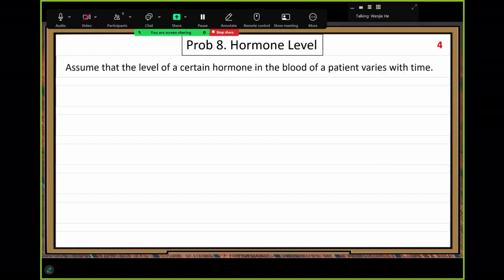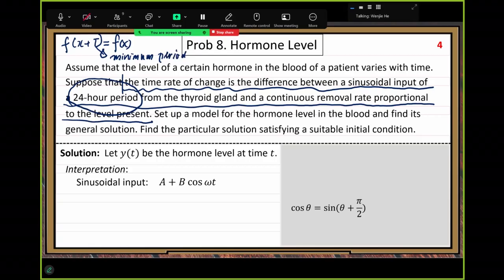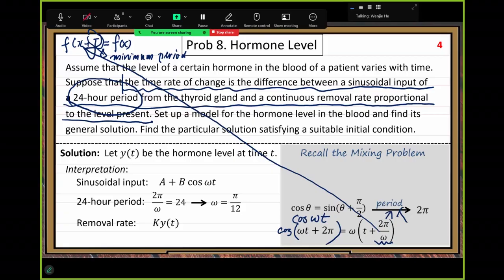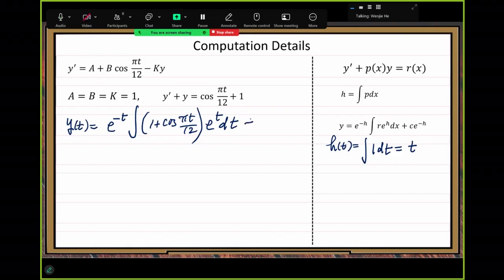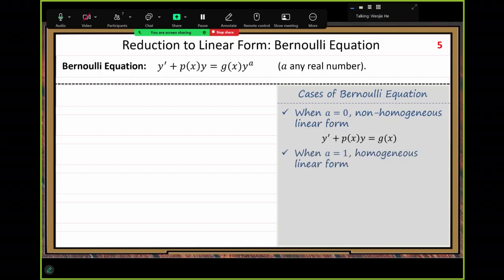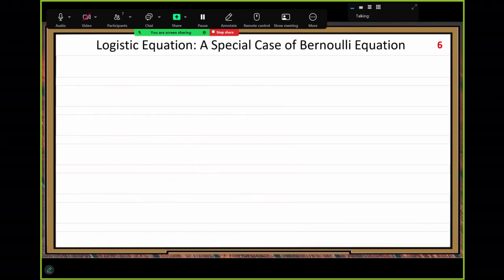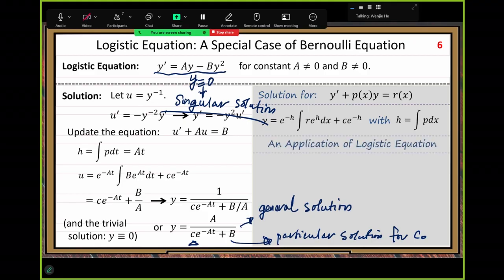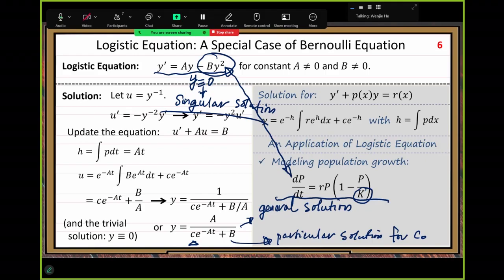JEMT3170SP25Module1DH2VidProc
This video is for teaching at WashU: JEMT3170, SP2025, Module 1 Part D.  Bernoulli Equation